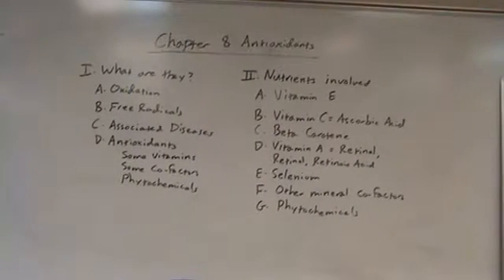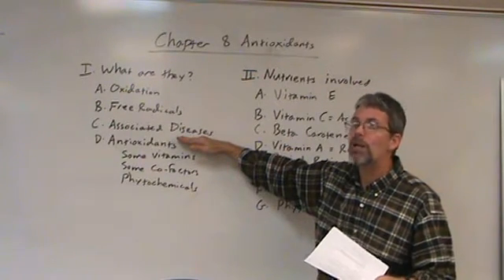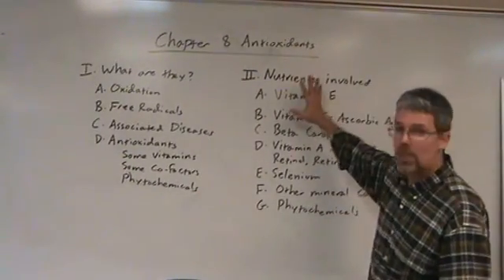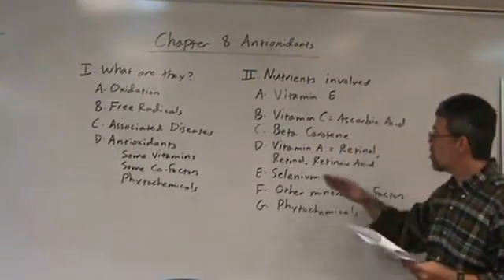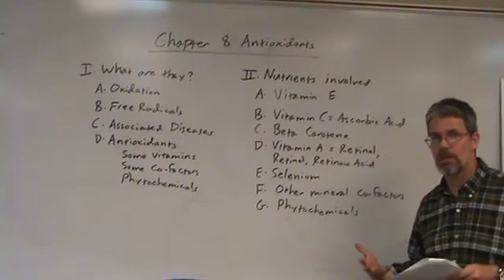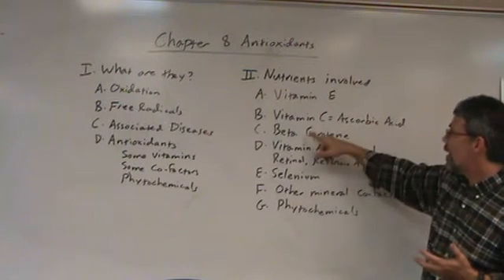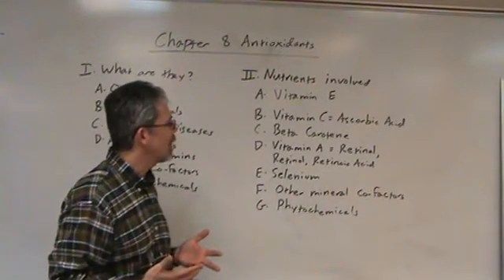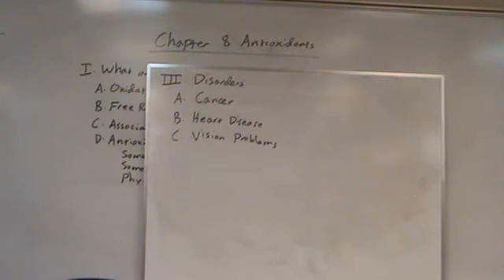Nutrition Ch 8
Review of Chapter 8 for BIOL 1322